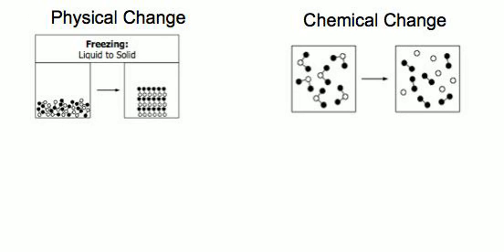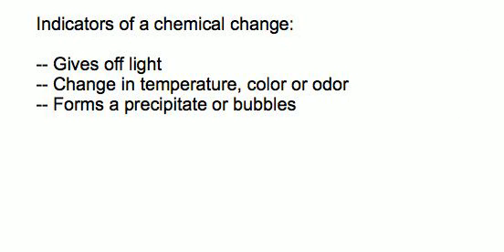Chem Phys Changes